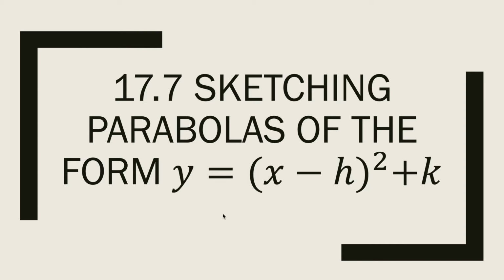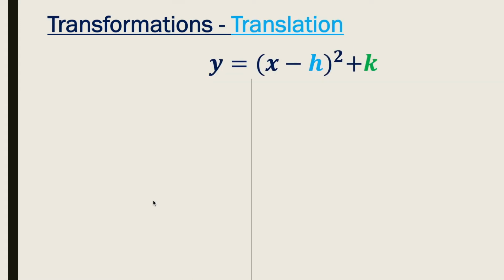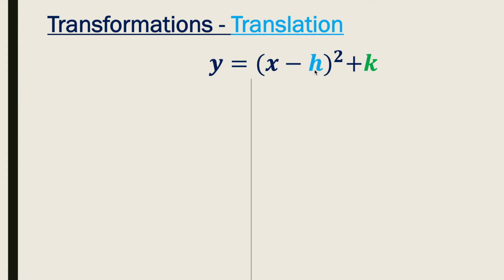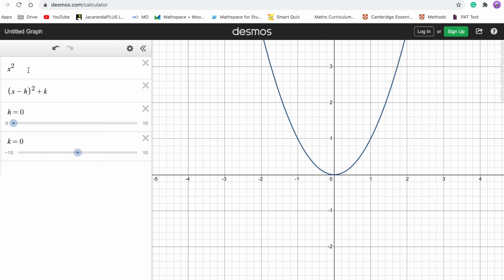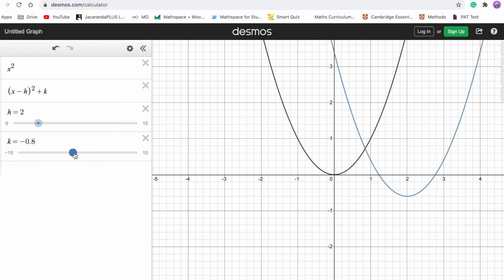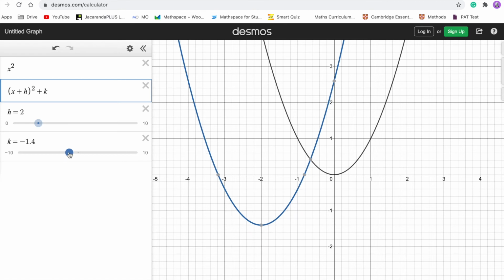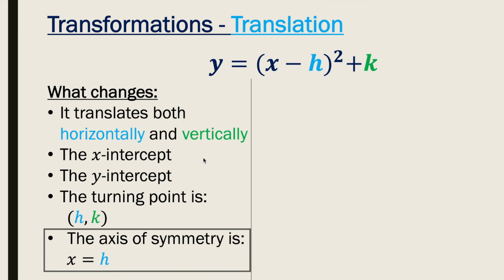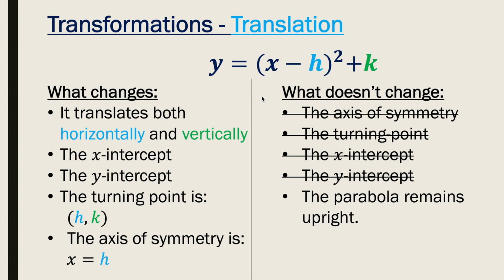17.7 Sketching parabolas of the form 𝑦=〖𝑥−ℎ〗^2+𝑘